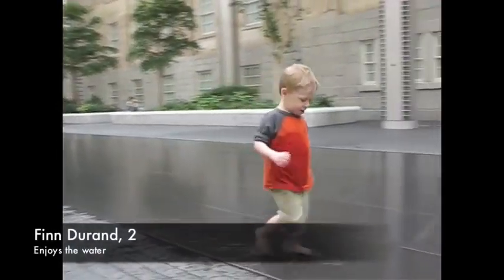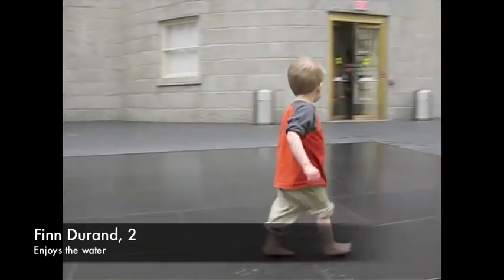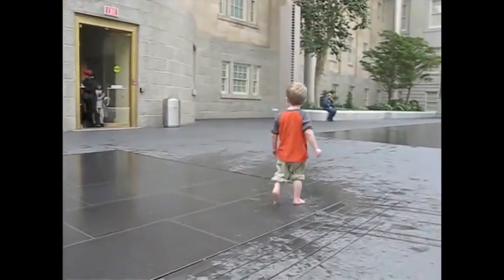The Robert and Arlene Kogod Courtyard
One of the hidden gems in D.C. Reported by Anna Tauzin.